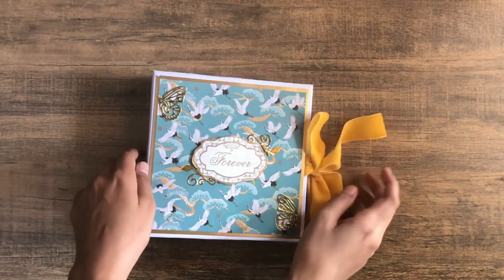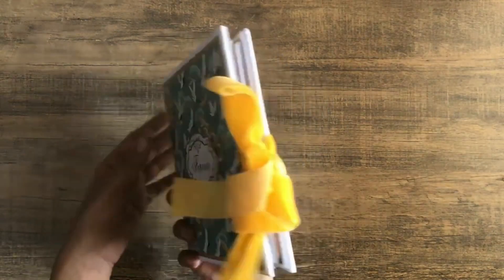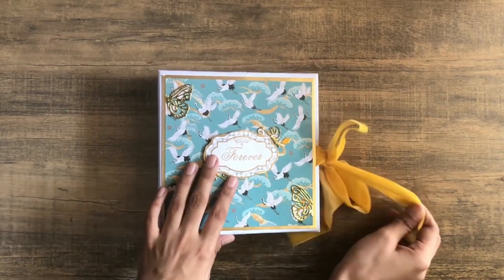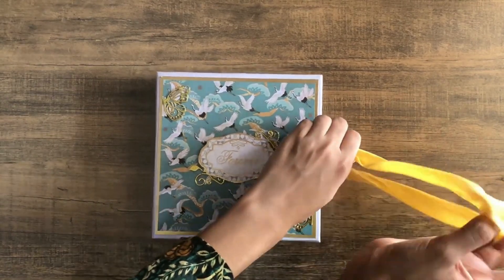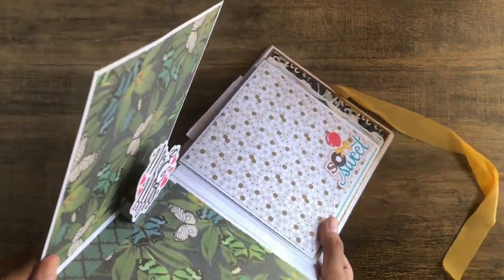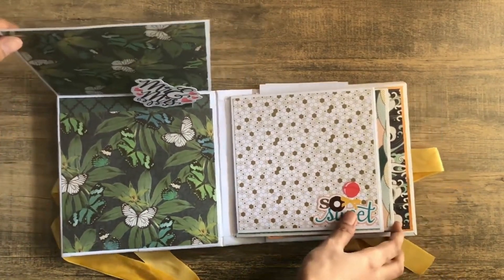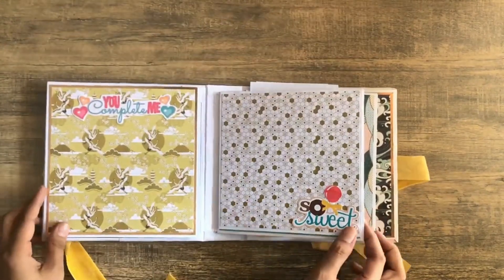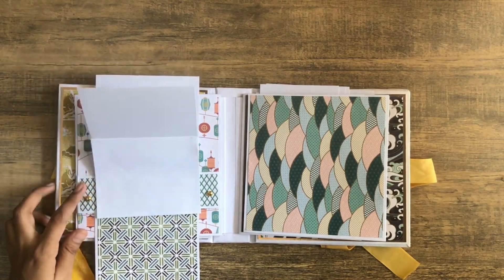6 X 6 ANNIVERSARY ALBUM WALKTHROUGH | Scrapbook Album Ideas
This week's scrapbook is an anniversary album for a client! The colours are stunning and the designs on this paper pad were gorgeous. How do you like this week's album?

If you want a custom order, please leave me a DM on Instagram as I’m open to orders at the moment!

MUSIC
Outro: Keep It 98 Plus 2 - RAGE
Video: IU (아이유) - strawberry moon Piano Cover 피아노 커버 by Pair Piano